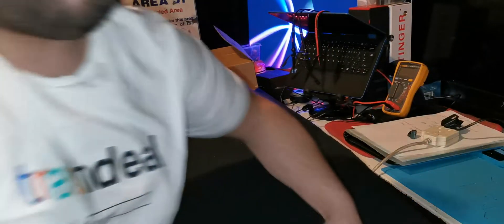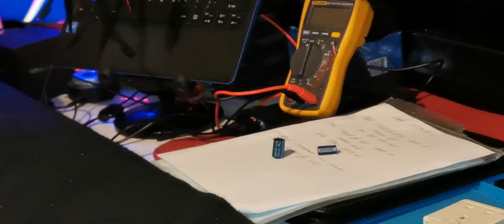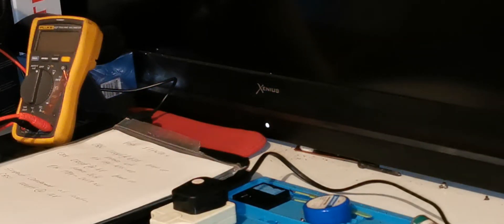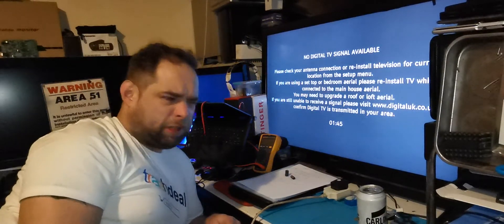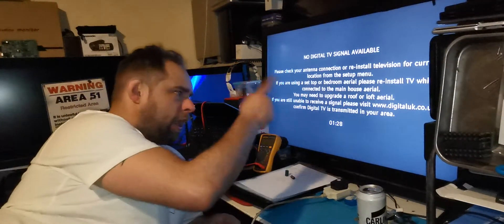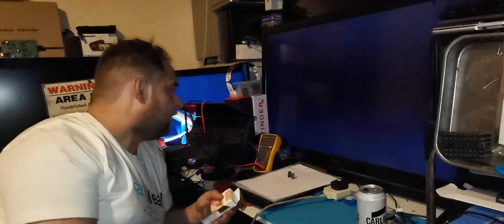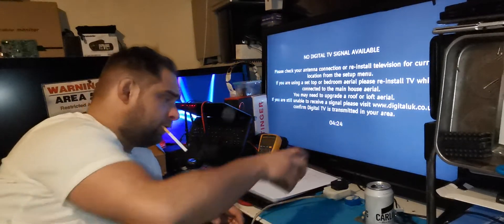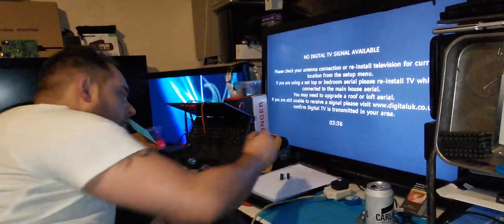Xenius TV vestel 17PW26-4 power board fix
That TV with the Vestel 17PW26-4 power supply board had a standby fault which turned out to be 2 components

C860 2200uF @ 6.3V

C818 2700uF @ 16V

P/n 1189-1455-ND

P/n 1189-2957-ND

I Still recommend that you shotgun change all electrolytic capacitors AND ONLY DO THIS IF YOU KNOW WHAT YOU ARE DOING!